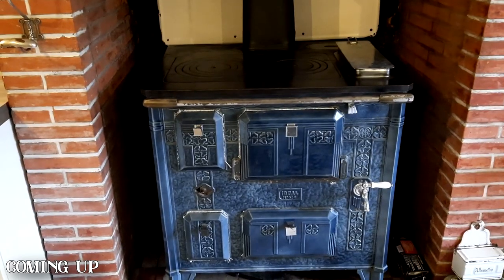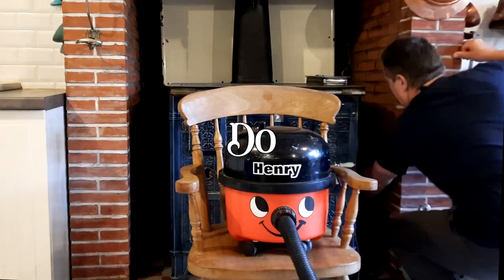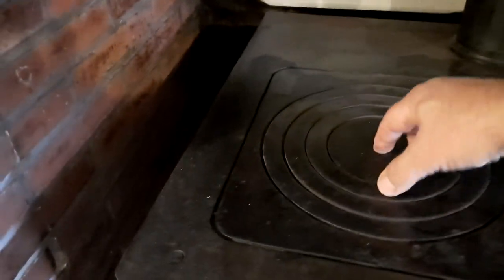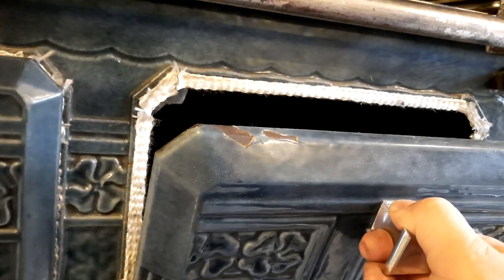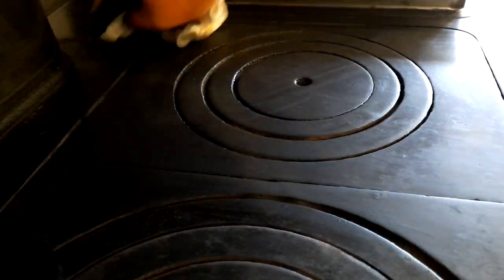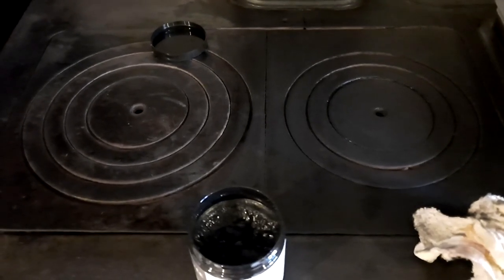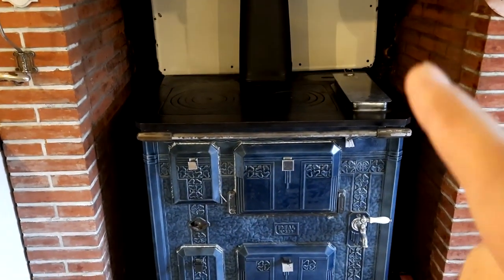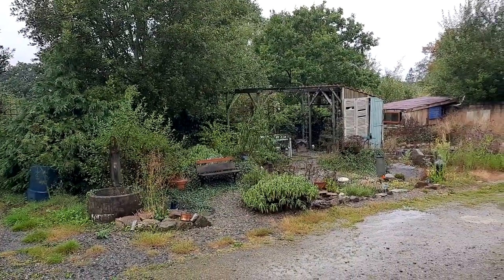Firing Up My 1920's Range Cooker | Backstory, How It Works & More | Sean's World Vlogs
Every beginning of autumn as the weather starts turning in France, I prepare our beautuful enamel range cooker for use. Many of you have shown interest in this lovely cooker in previous videos, so I thought this would make for an interesting one. Tips, maintenance, and the background on why we have this beautiful piece will be revealed in this video!

If you'd like to take a look at my online antique shop

Link to my wife Sam's antique Shop

Sam's instagram She regularly posts her new items on there.

Contents of this video
00:00 Coming up
00:14 Today's plan
2:08 Cleaning up the range
4:00 How it Works
8:56 A thourough clean
14:18 Back story
15:20 Chopping the wood
15:56 Lighting the fire
20:33 Outro